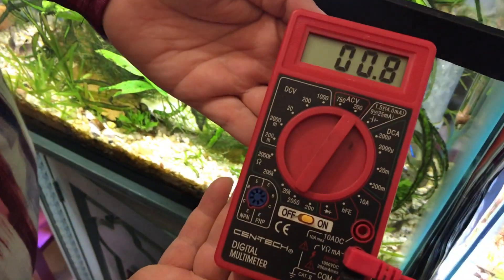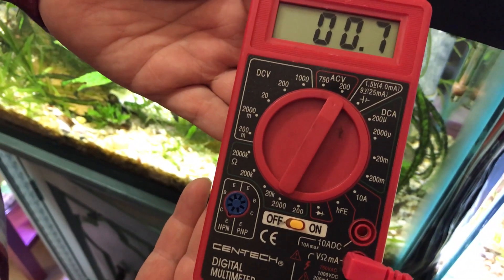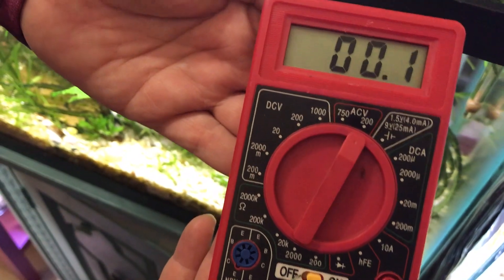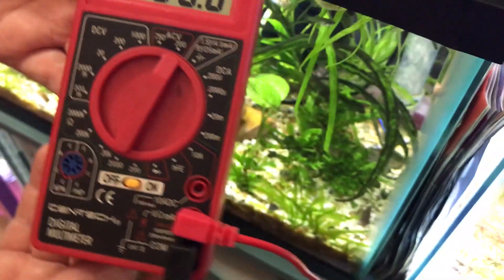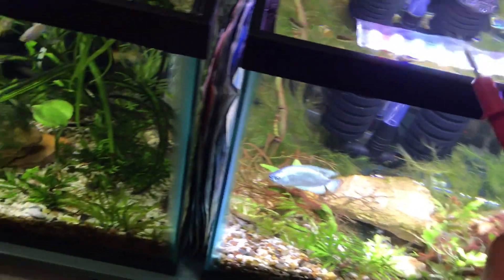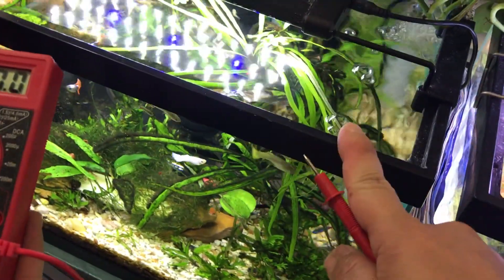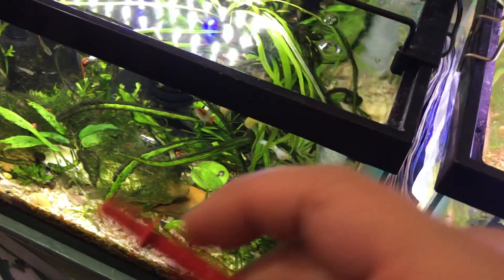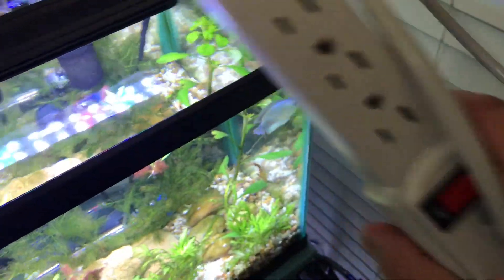Electric Current in Fish Tank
Learn how to measure electric current in your fish tank.
I was wondering why my sensitive fish keep dying.

I was doing the usual water testing and couldn't figure it out until I felt the current of electricity in the water.